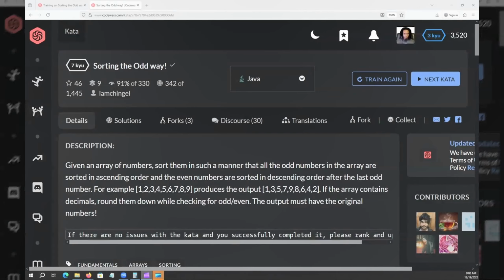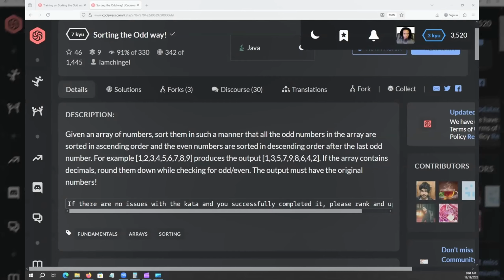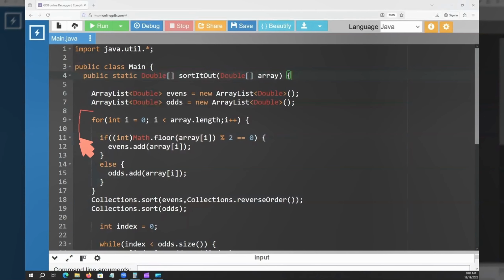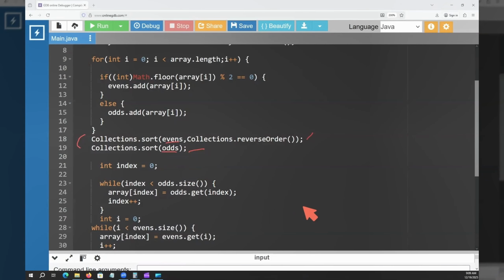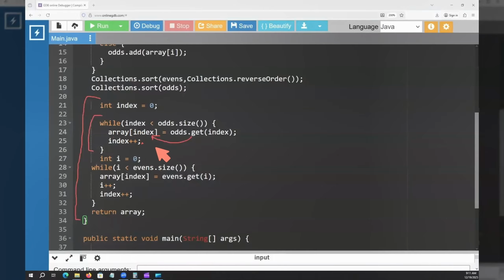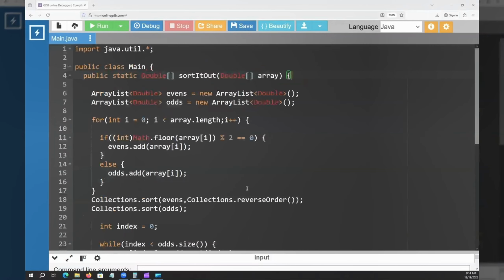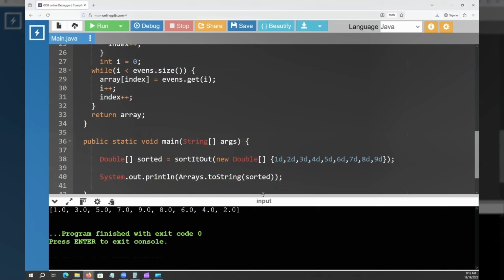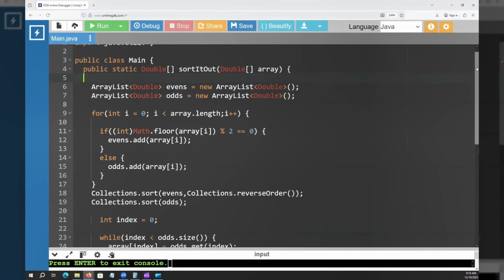Codewars Coding Exercise - Sorting the Odd Way - Java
This Java exercise has alot - arrays, ArrayLists, sorting, and index manipulation. A lot to unpack and learn here. Enjoy my ninjas.